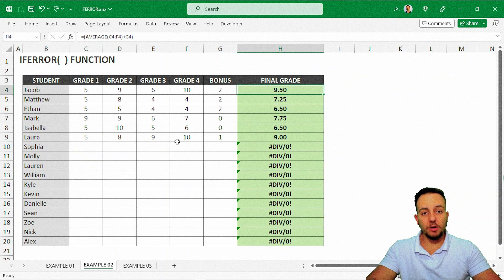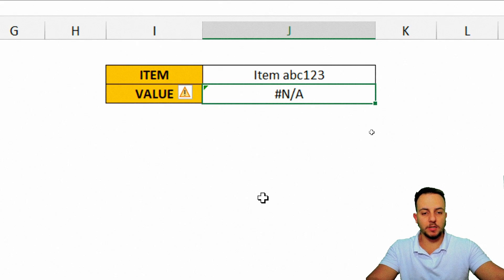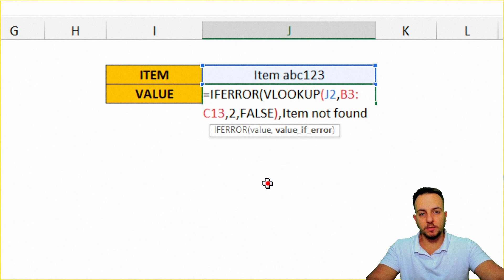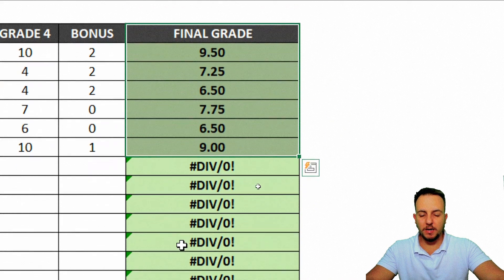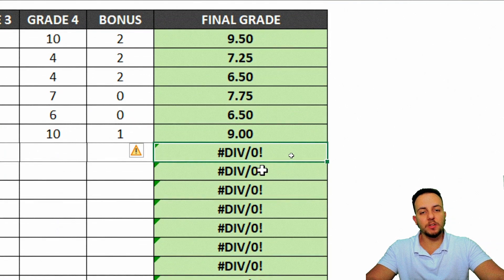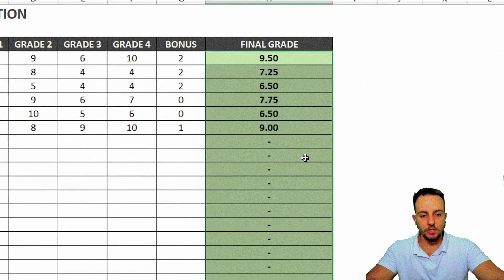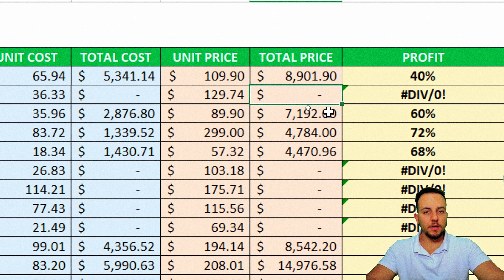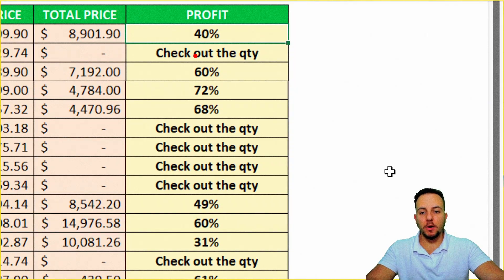How to IFERROR Function in Excel | Automate Error Messages | 3 Practical Examples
In this Excel tutorial video, we gonna learn how to use the IFERROR function in Excel to work around with common errors in Excel such as DIV/0!, N/A, NAME?, NULL!, NUM!, REF!, and VALUE! etc.

Instead of getting an error as a result, we can replace the error with custom text or a dash - or a empty "" (just opening and closing double quotes).

It is very common to get errors in Excel when using the VLOOKUP function, the Average function, when we divide something by zero or any other function or Excel formula, for example.

So, whenever you get an error message as a result, you can use the IFERROR() to customize the error message, to automate the error message, basically.